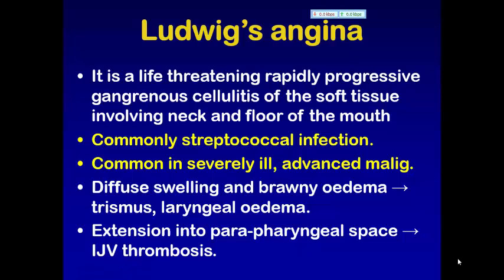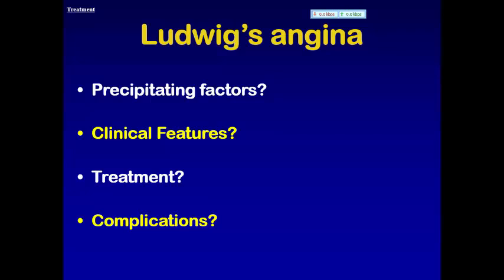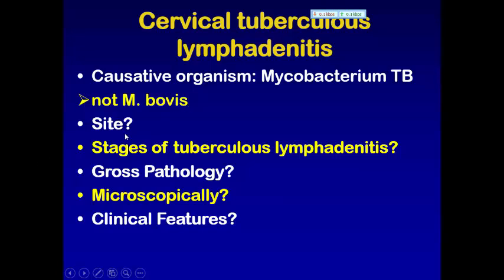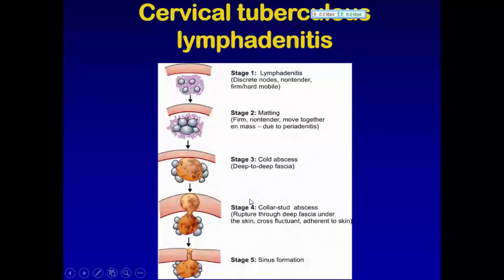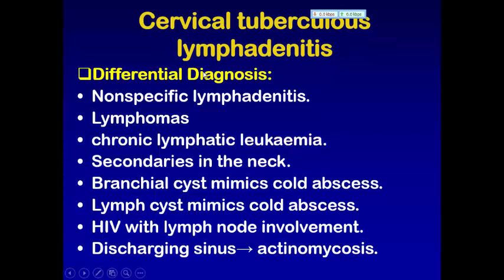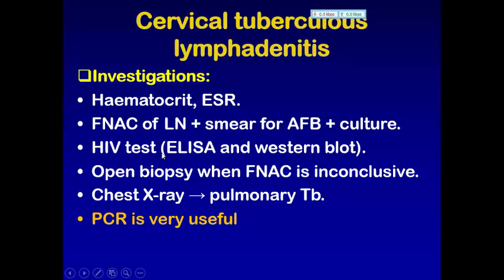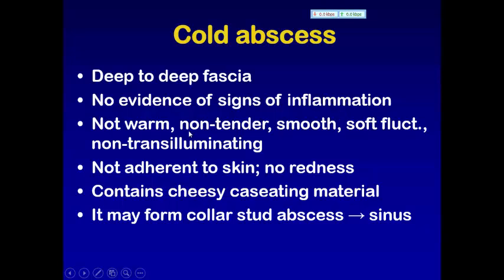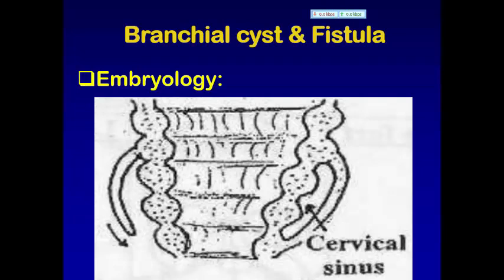Neck surgery by Dr.Mohammed.